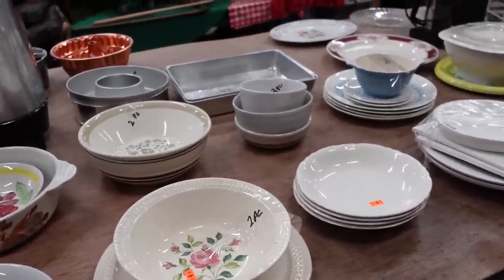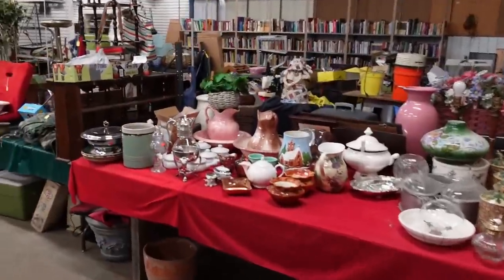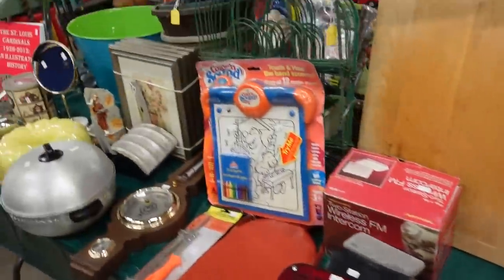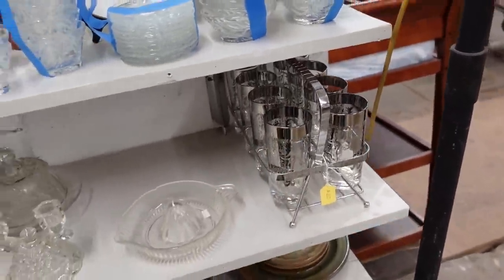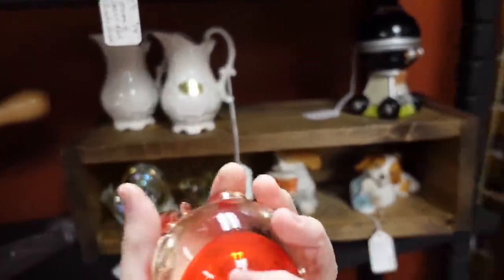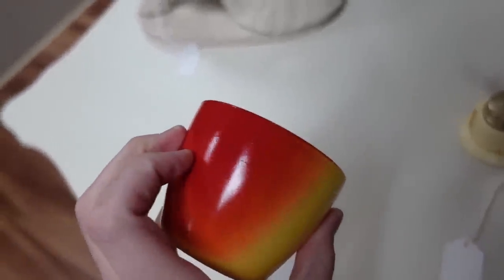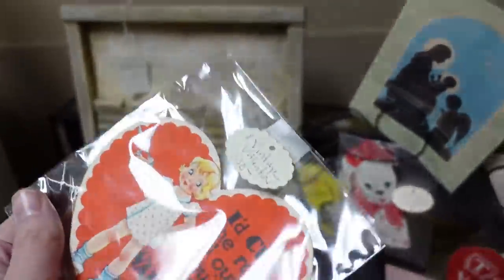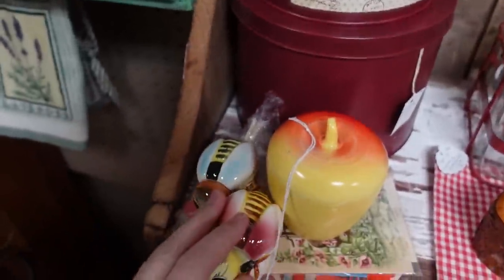Exploring TWO Flea Markets for Treasures | Thrift Shop with Me | Reselling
I hit my regular flea market this morning and found just a couple things so I decided to try a place that I haven't been to in a while in Edwardsville, Il. It's called a flea market, but it's more of an antique mall!